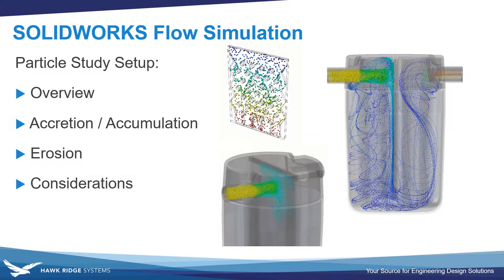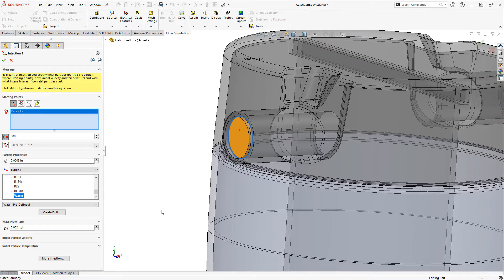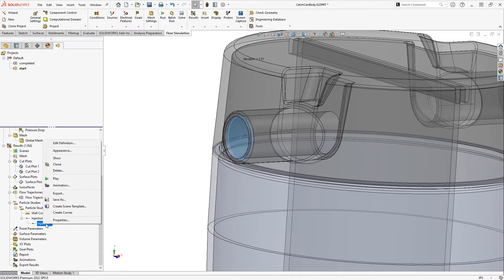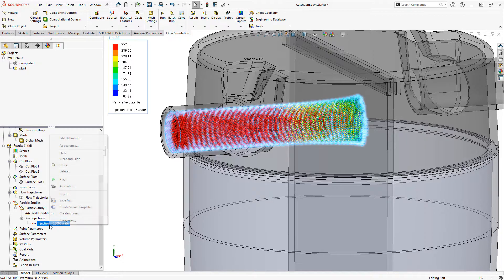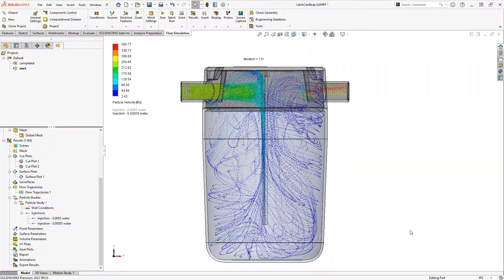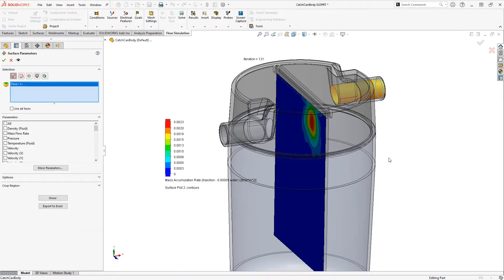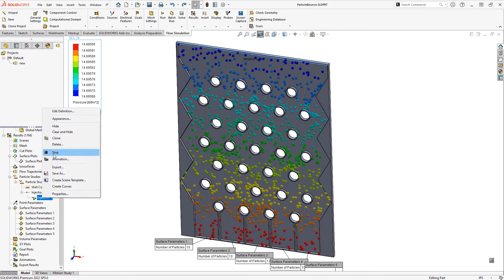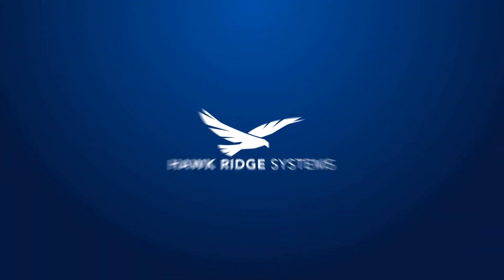SOLIDWORKS Flow Simulation: Particle Study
Learn how to setup particle studies in SOLIDWORKS Flow Simulation to simulate the presence of liquid or solid particles traveling in a fluid. The particle study is defined on top existing flow results, hinging on the assumption that the injected particles will be few and small enough such that they do not influence the overall flow pattern. This means it is possible to simulate injection of many different combinations of particles, without having to re-run the overall flow simulation, Two different applications are discussed for predicting accretion / accumulation rate as well as erosion. Key considerations to ensure accuracy are covered such as setting an adequate number of points and appropriate constraints to manage particle lifetime.

0:00 Introduction
0:45 Particle Study with Wizard
2:15 Constraints (Lifespan of particle)
4:00 Additional Particle Injections
6:08 Accumulation Rate
7:46 Erosion Particle Study Setup
9:05 Number of Starting Points